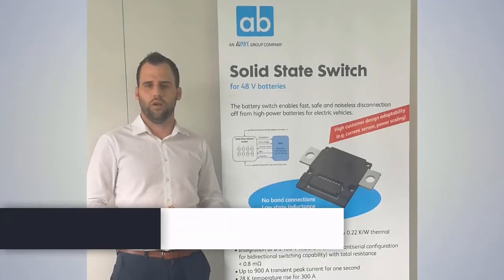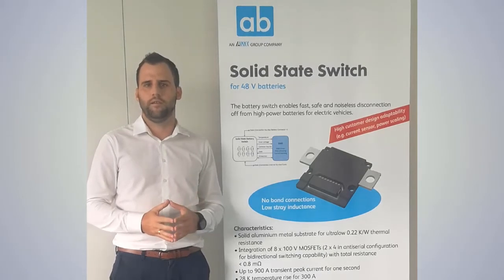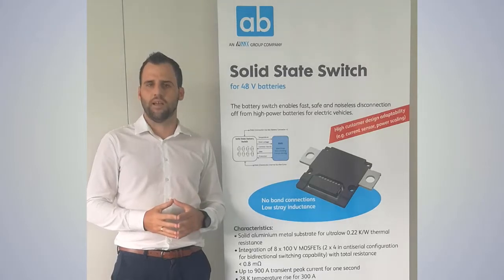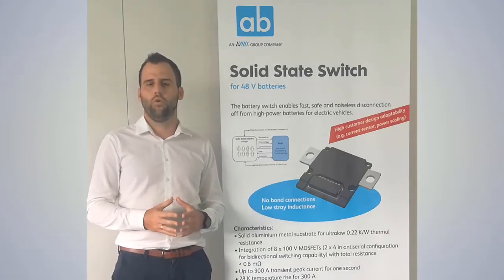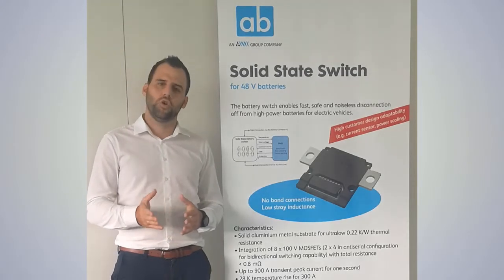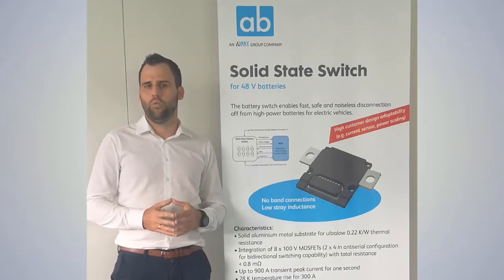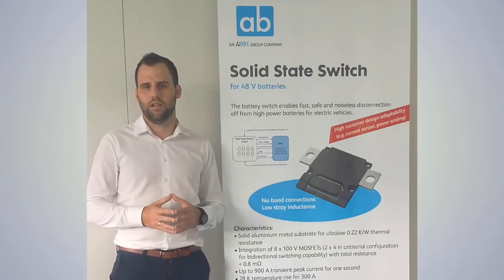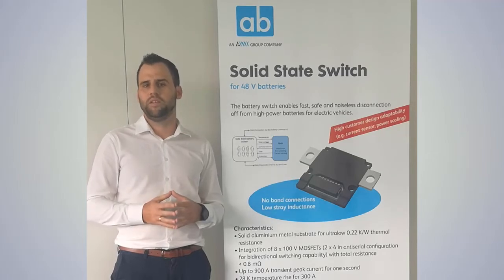Battery Switch for 48 V Batteries - Emobility - Automotive Applications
AB Mikroelektronik´s battery switch for 48V batteries enables fast, safe and noiseless disconnection with high-performance electric vehicle batteries. This Video is part of our mobile show-stand and the presentation is another step on our way of staying in touch while still practicing social distancing.
Are you interested in our virtual overview of sophisticated automotive Interconnect, Sensing and Control solutions – please take a tour